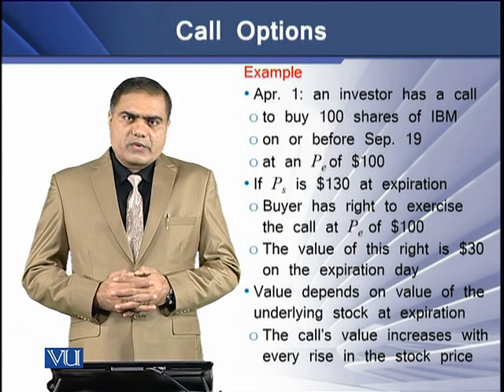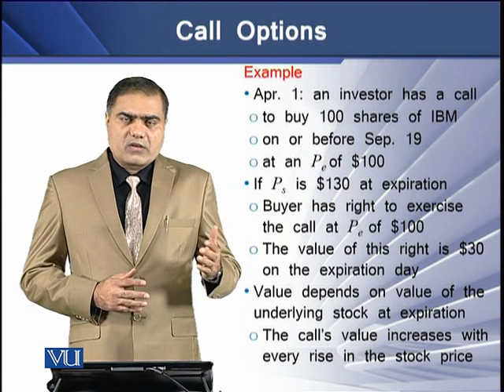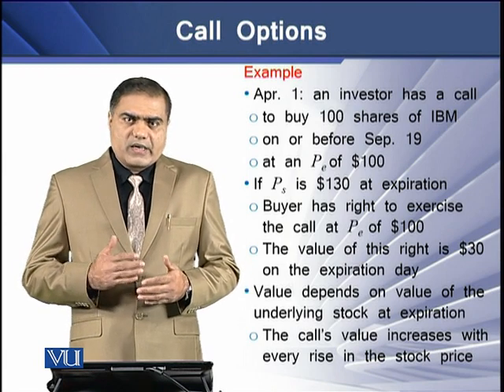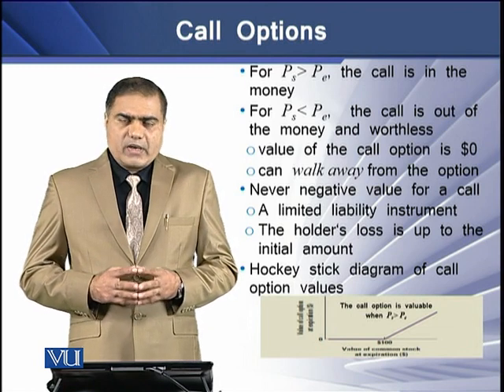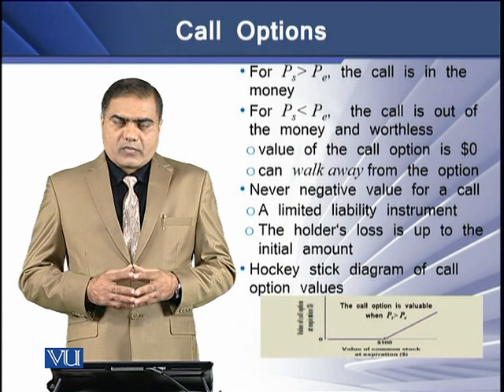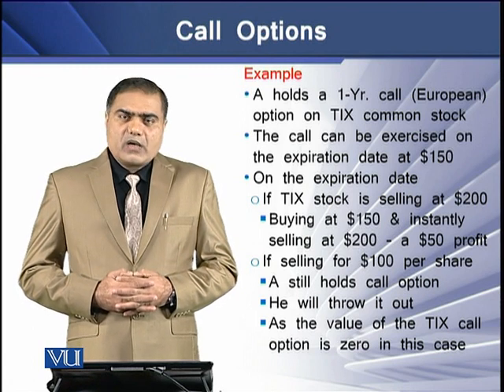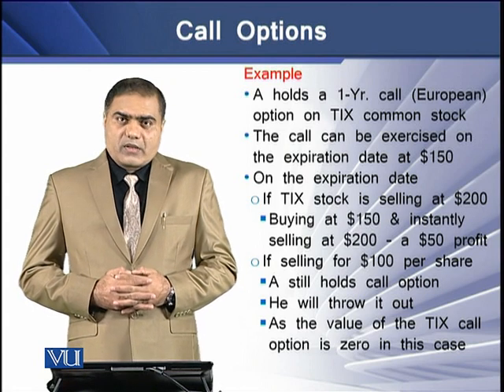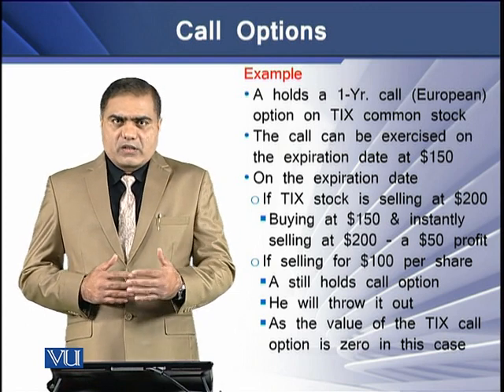Call Options | Strategic Finance | FIN703_Topic156